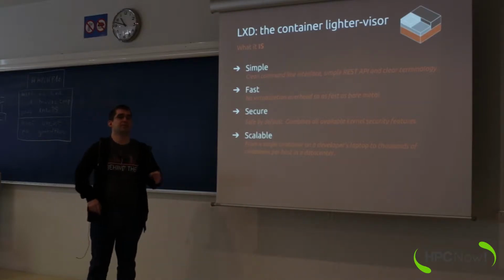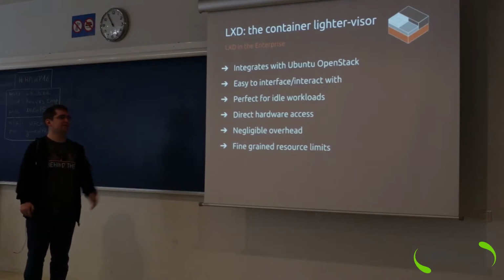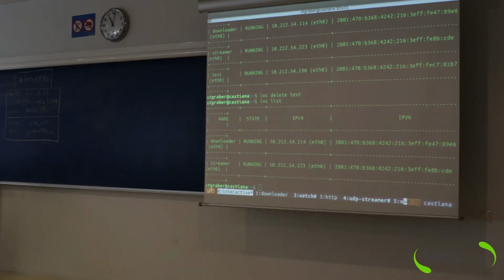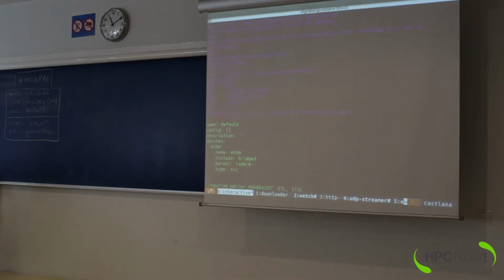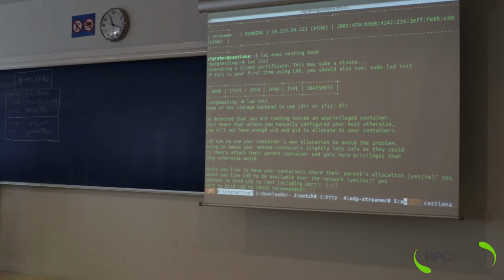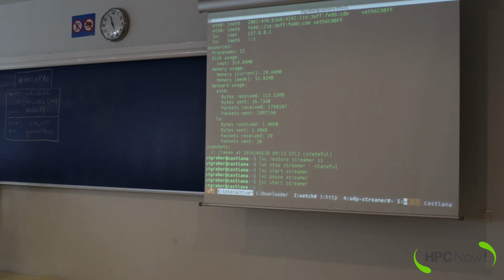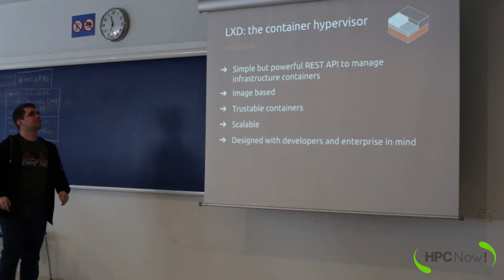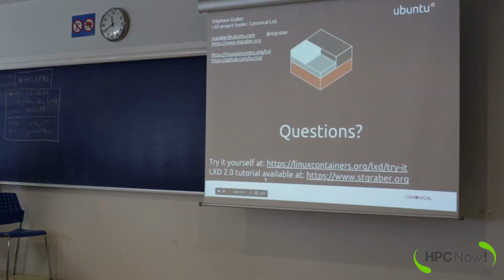Stéphane Graber (Canonical Ltd)-LXD: Managing containers like virtual machines without the overhead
LXD is a container management tool built by the LXC team on top of LXC. It offers a complete REST API to manage containers across the network and supports advanced features such as fine grained resource control and live migration.

The LXD container manager is a natural fit for anyone who needs to manage a large number of containers spread across a vast number of hosts. Its advanced resource management capabilities and support for runtime snapshotting of both the underlying filesystem and running state makes it perfect for environments where performance is critical and where the ability to suspend, migrate or abort a task is essential.

This talk will go over the main features of LXD, a pretty thorough demonstration of its abilities, a run through the work currently being done and answer any question the audience may have about LXD.